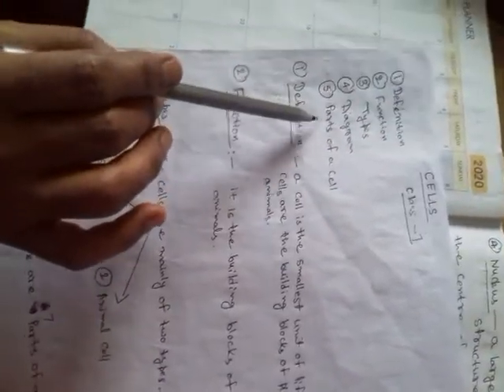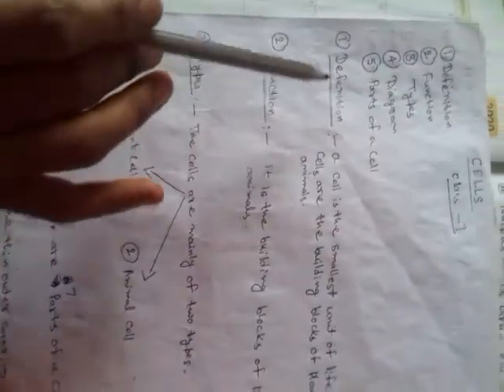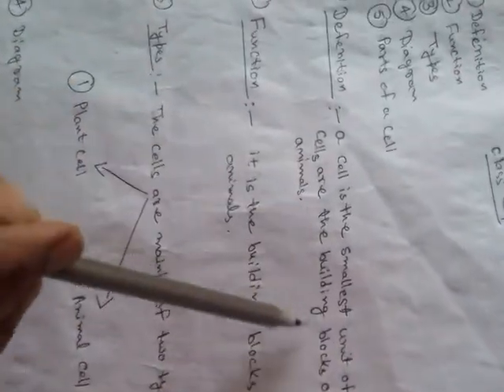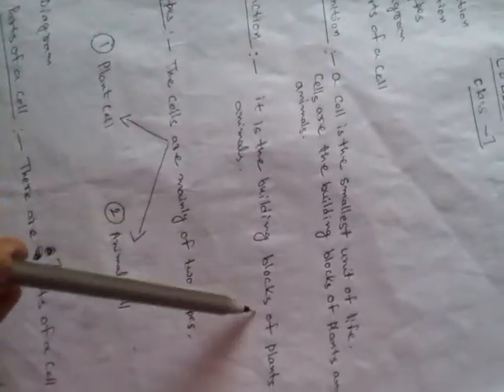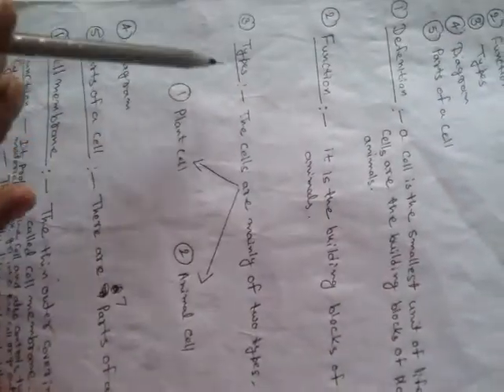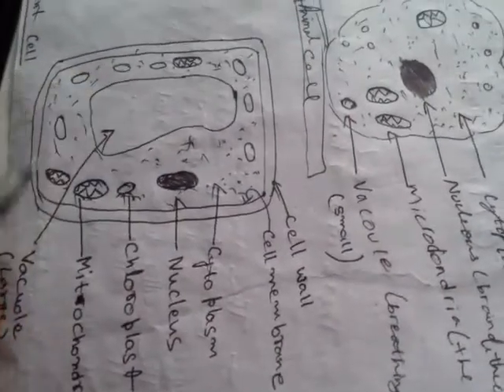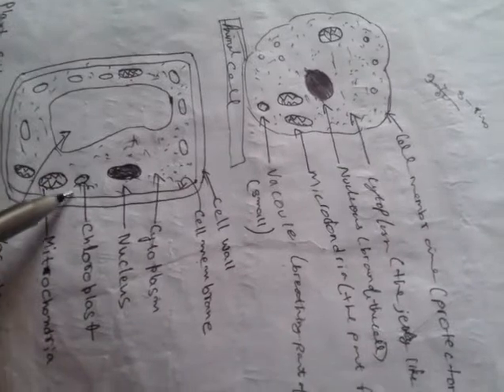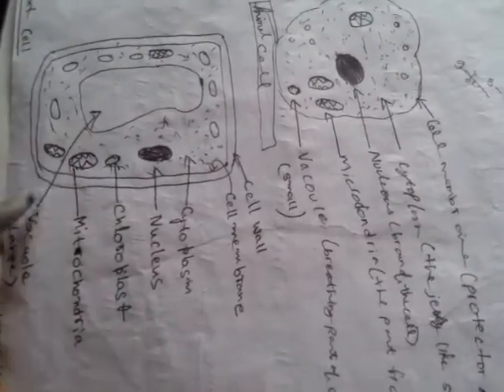Cell for class-7| by Shobha Roy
Hi students in this video I have explained  the Topic cell.